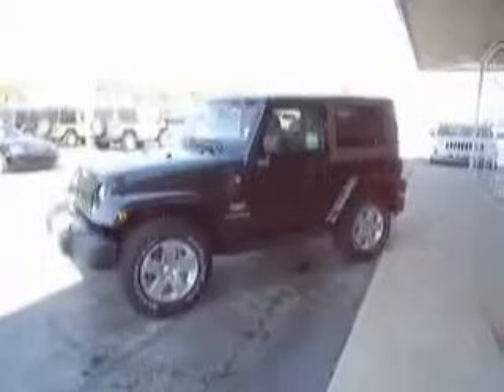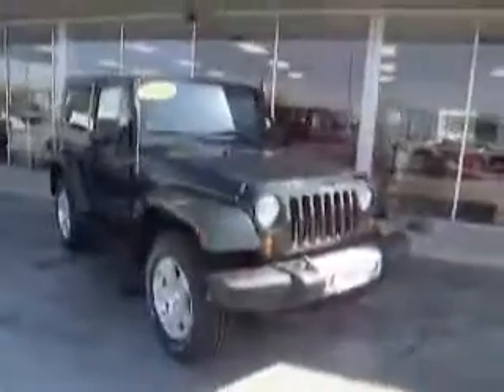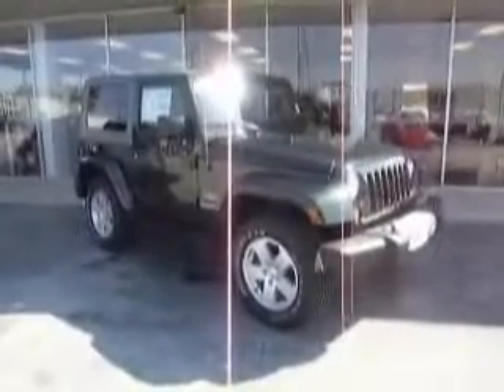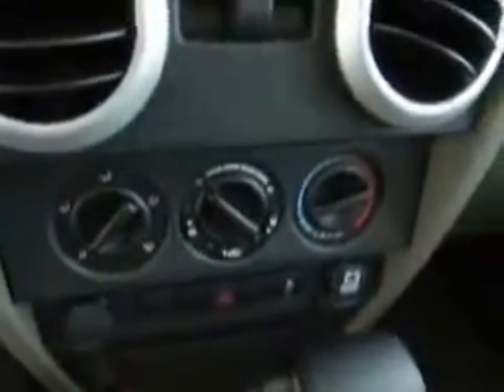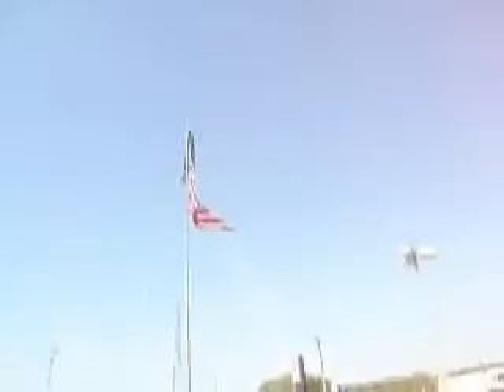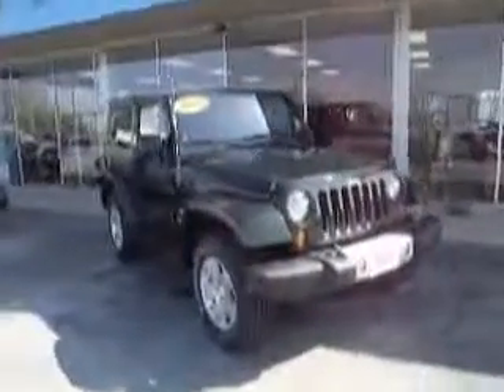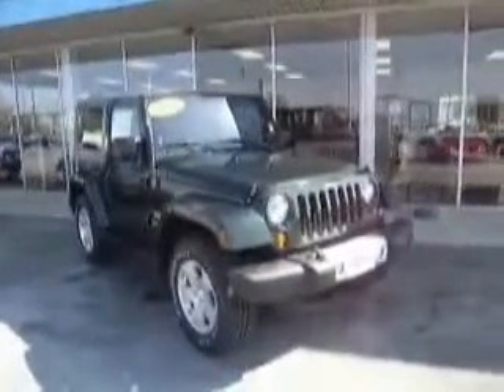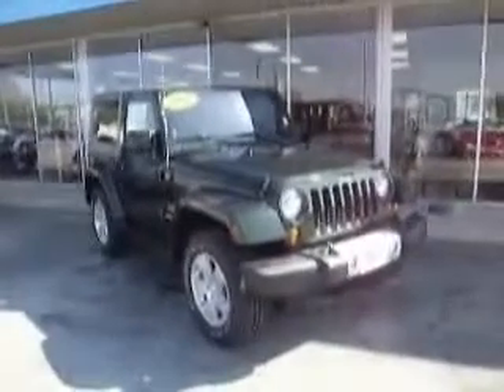2010 Jeep Wrangler Morehead City NC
2010 Jeep Wrangler Sahara
Engine: 3.8L V6
Trans: Automatic 4-Speed
Color: Natural Green